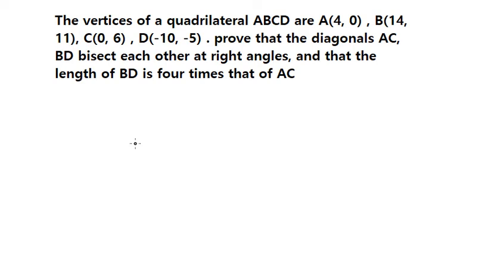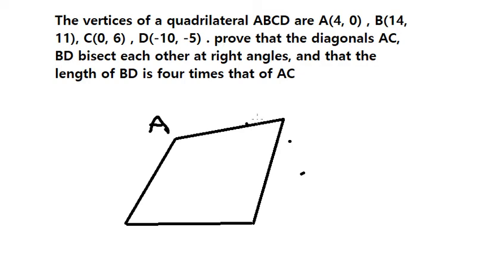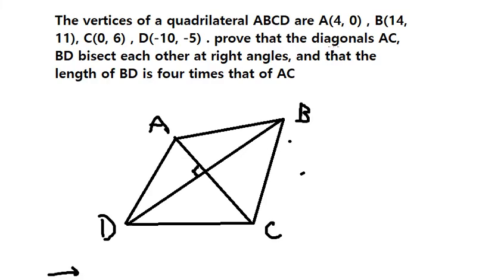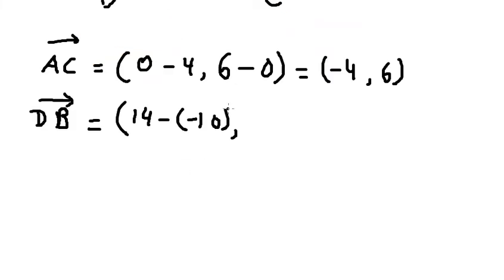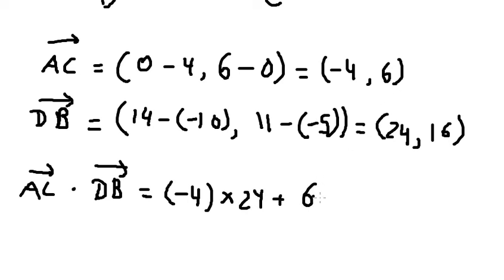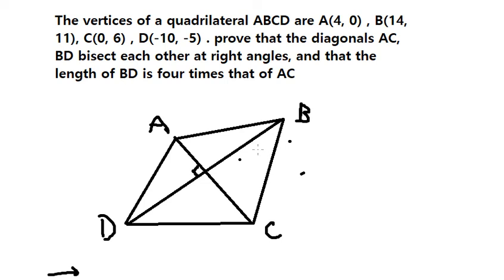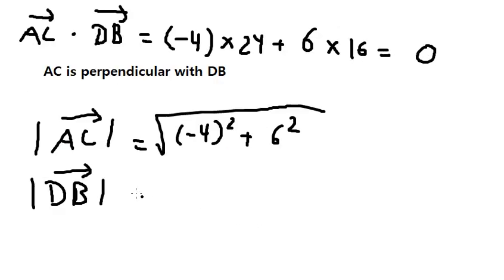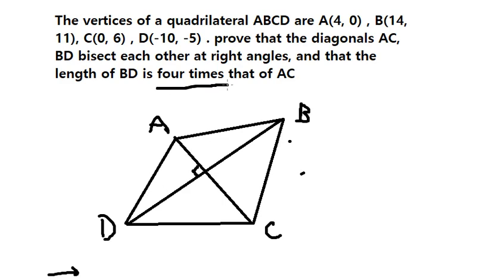Geometry Help: The vertices of a quadrilateral ABCD are A(4, 0) , B(14, 11), C(0, 6) , D(-10, -5) .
Full question:
The vertices of a quadrilateral ABCD are A(4, 0) , B(14, 11), C(0, 6) , D(-10, -5) .Prove that the diagonals AC, BD bisect each other at right angles, and that the length of BD is four times that of AC